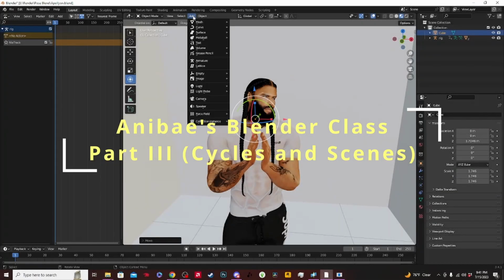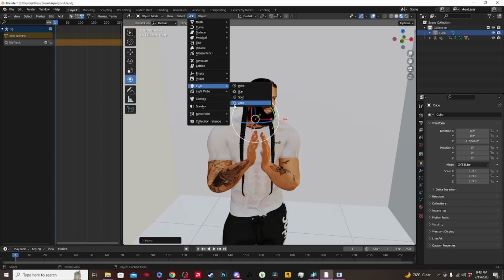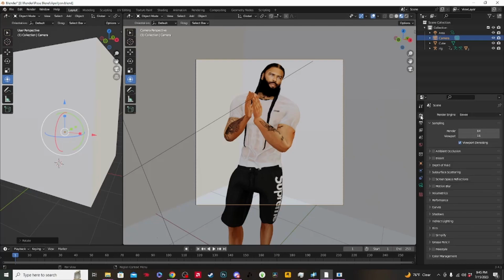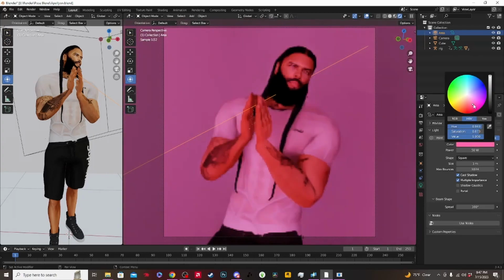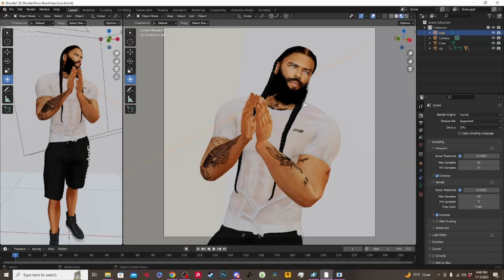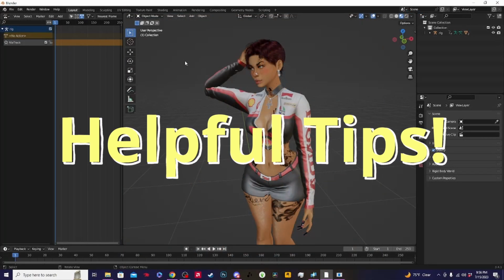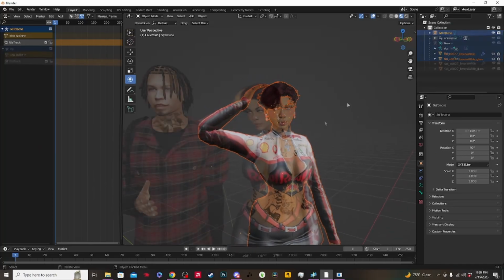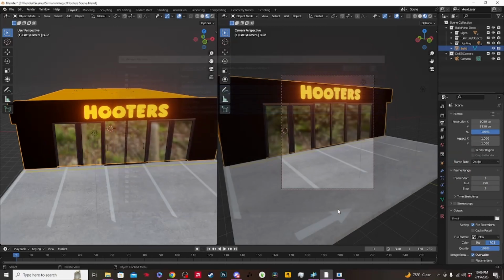The Sims 4 - Blender Tutorial - Part 3 (Cycles and Scenes)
Anibae's Beginners Blender Tutorial Class (streamed to discord)

Grab your pencil, it's time for class!!

Before watching this video watch the first and second part!

***Any questions I answer were asked by my discord members - If you have any questions I'm more than happy to help!